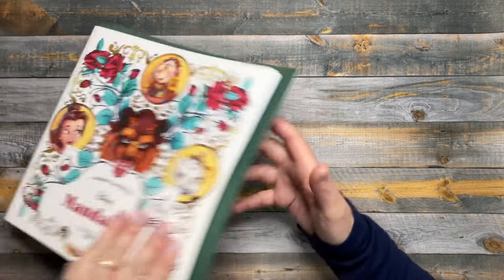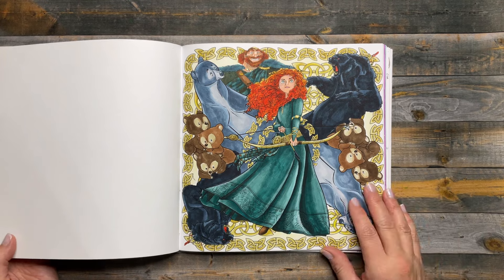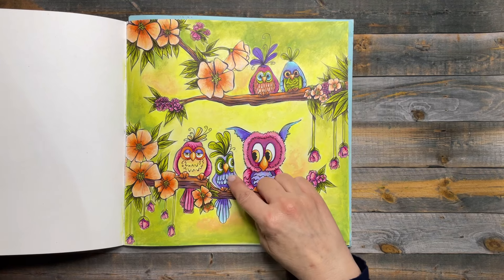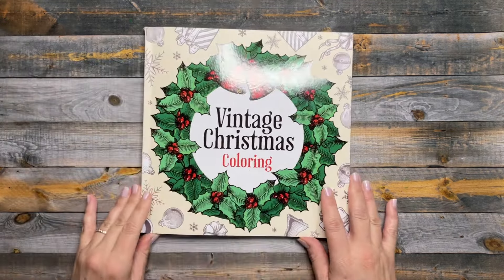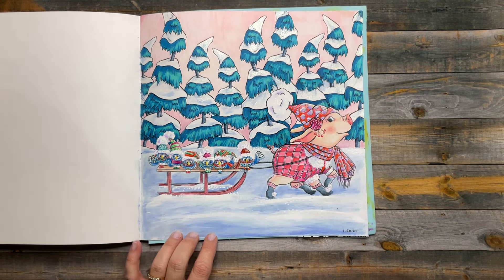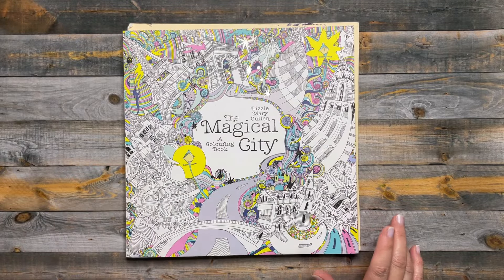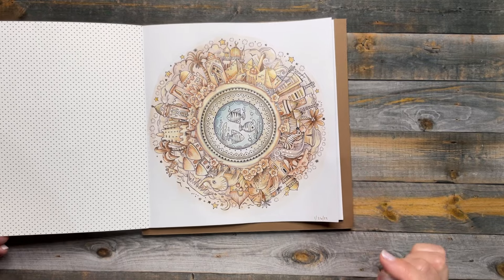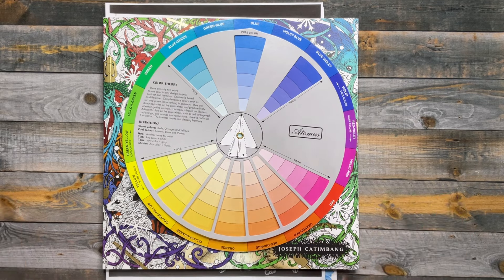Adult Coloring | Completed Pages Nov. 2023 - January 2024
Completed Pages:  Nov 2023-Jan 2024
Nov. Pages:
1. Disney Mandalas by Hachette Hereos
2. Season’s by Rita Berman
3. Forest Song  by RJ Hampson
4. Birds in the Forest by Denyse Klette
Dec. Pages:
1. 24 Days to Christmas by Coco Wyo
Jan. Pages:
1. Vintage Christmas, published by Publications International
2. Magic Dreamland by May Zhang
3. A Million Christmas Cats by John Bigwood
4. Yippee Yawaii  Yay V1 by Dani Banani of Funusual Suspects
5. Birds in the Forest by Denyse Klette
6. The Magical City by Lizzie Mary Cullen
7. Africa by Rita Berman

*Fairytales
* Mythographic Wild Winter